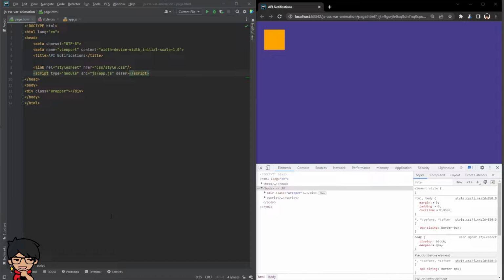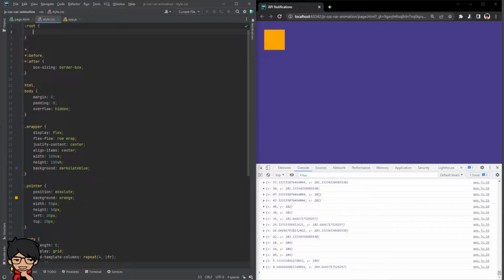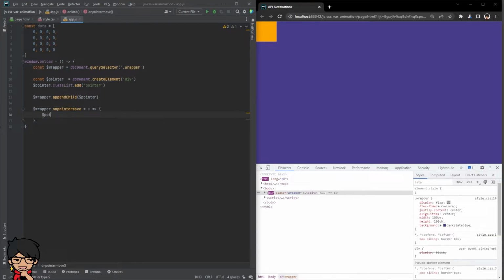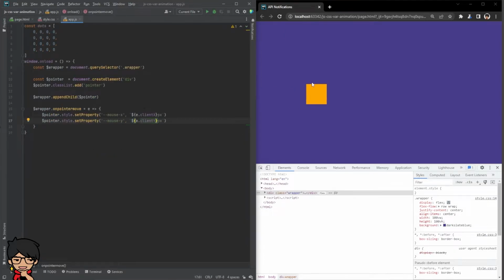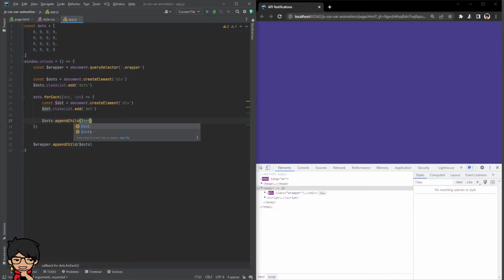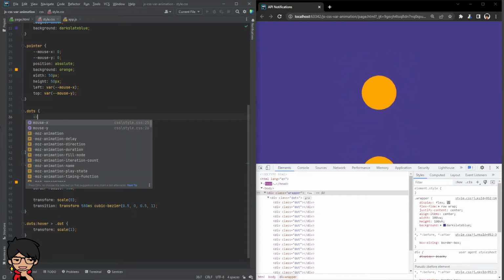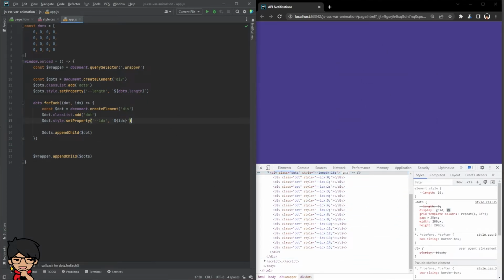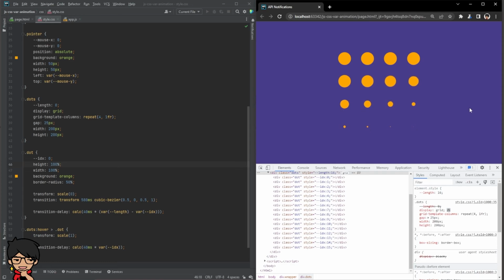How make a simple animation with CSS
One of the biggest problems with CSS for many years was the lack of variables. Pre-processors like SASS and LESS were used to solve this problem, but now CSS has its own variable system! In this video I will show you a basic example of how CSS variables work. We will be covering how to define them, and how to use them in JavaScript.

Chapters:
00:00 - Introduction
00:52 - Capturing Mouse Position
01:36 - Defining CSS Variables
03:34 - Using CSS Variables with JavaScript
05:48 - Example Usage